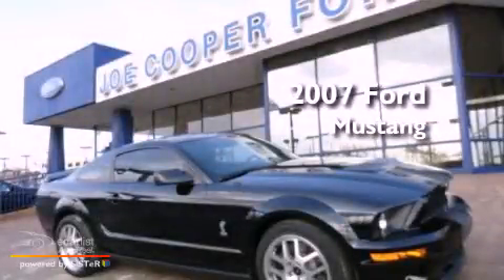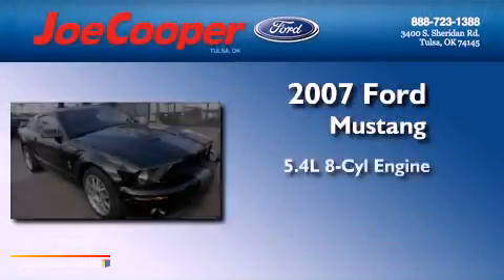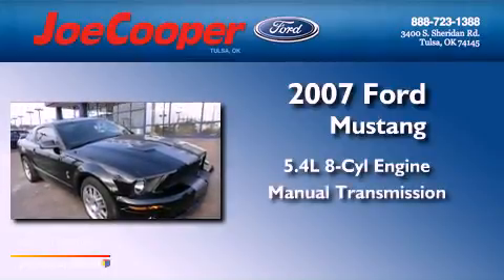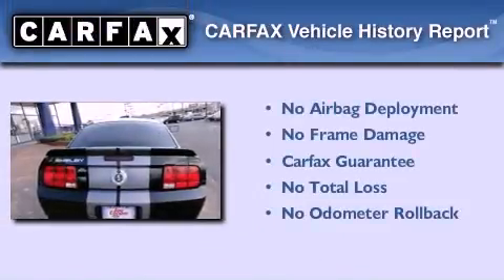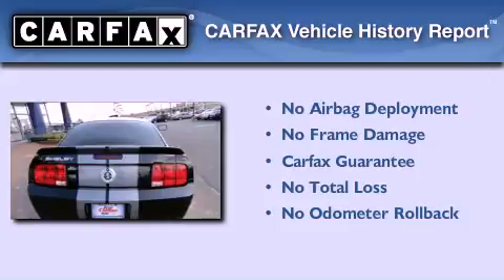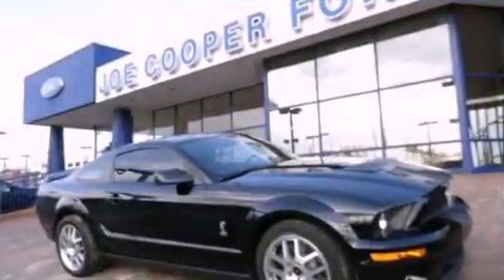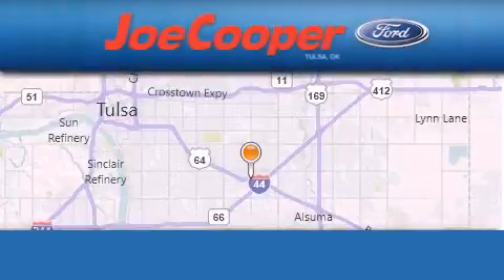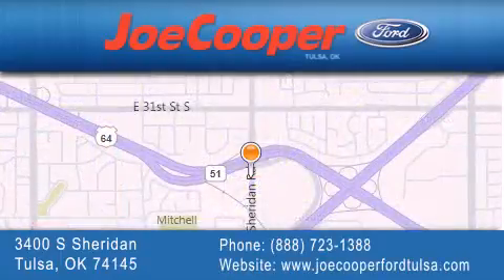Pre-Owned 2007 Ford Mustang Tulsa OK 74145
Year : 2007
 Make : Ford
 Model : Mustang
 Engine : 5.4L 32-valve DOHC supercharged & intercooled V8 engine
 Trans . : Manual
 Exterior : Black

 Stock : STK244788